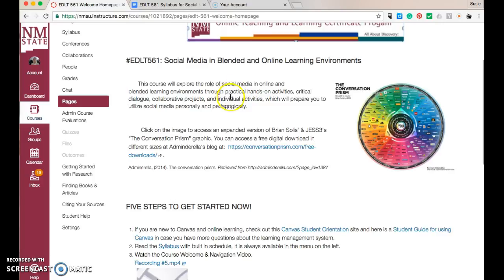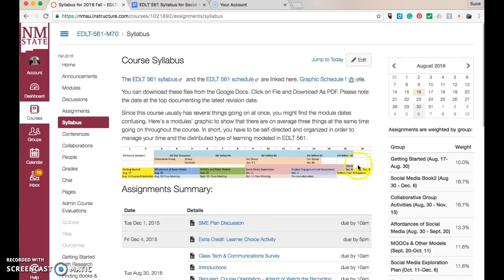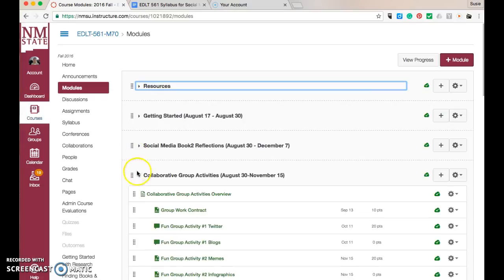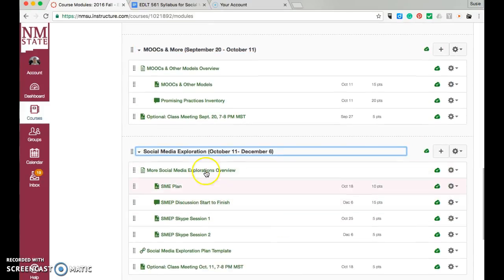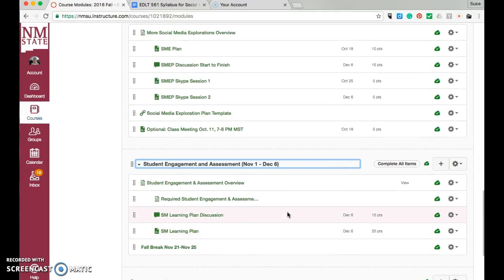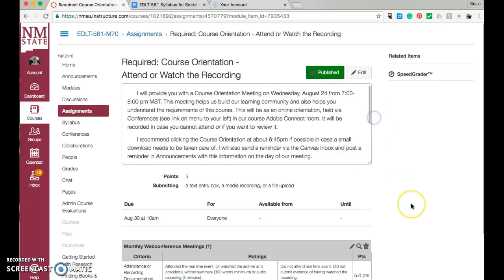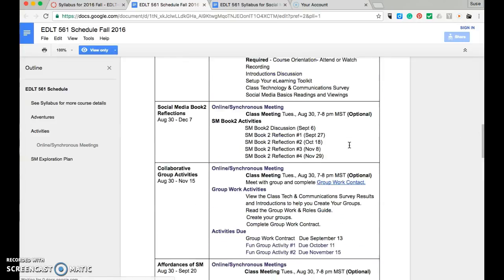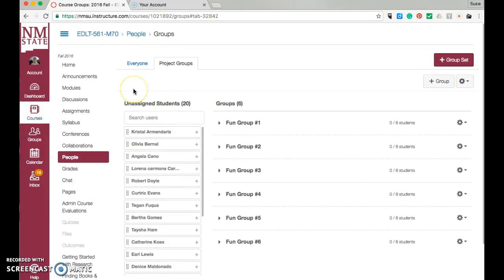EDLT 561 Welcome & Navigation Video Fall 2016